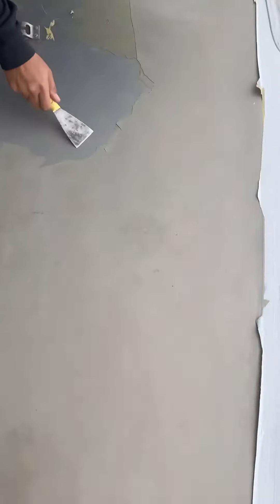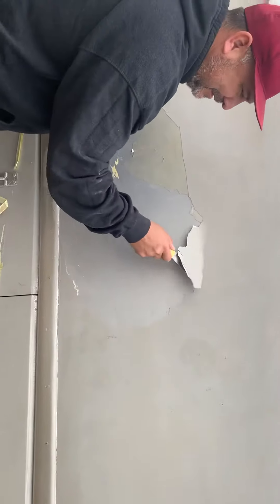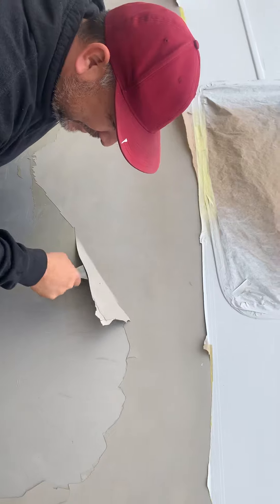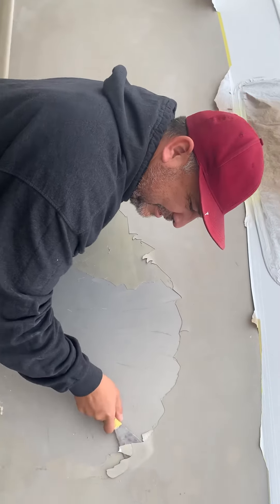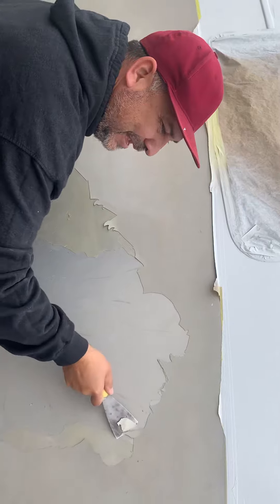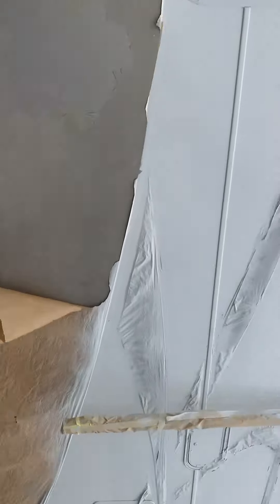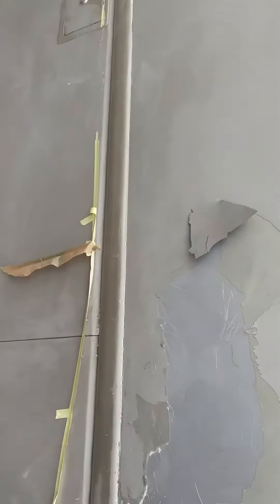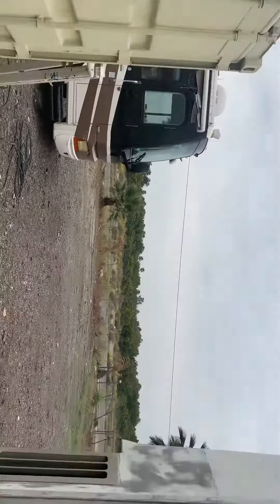RV paint department * Destin* Dunedin* Eagle Lake* Edgewater* Edgewood* Eustis